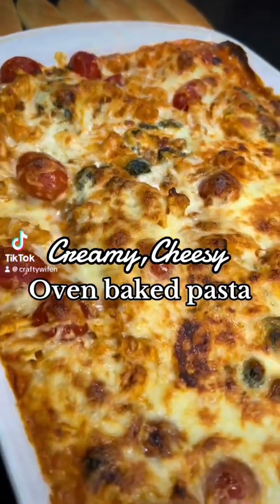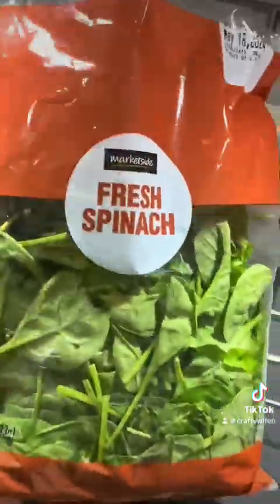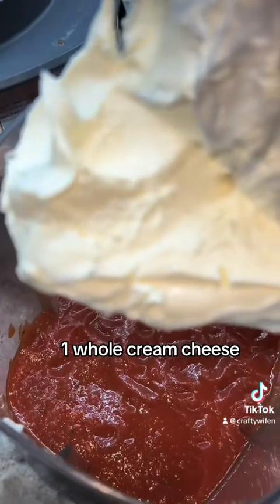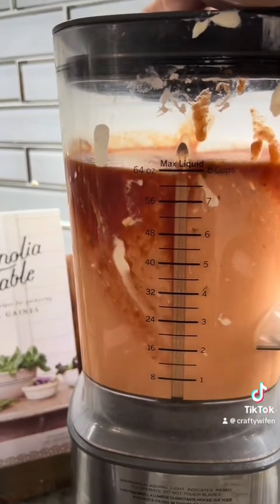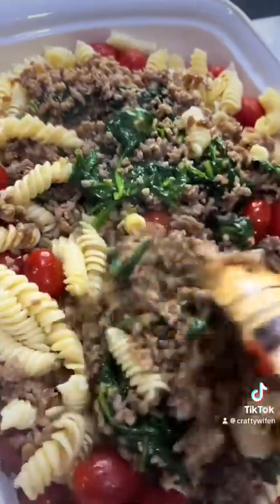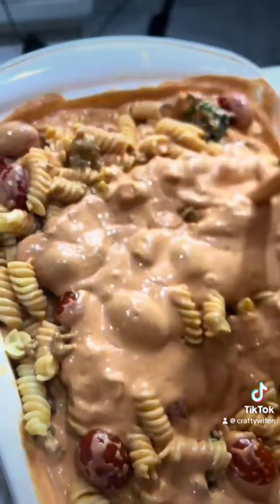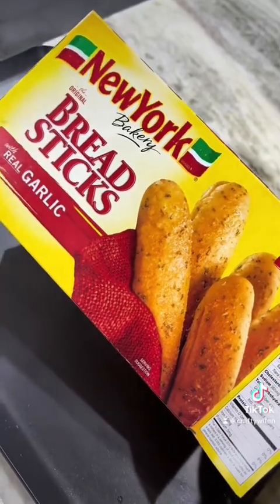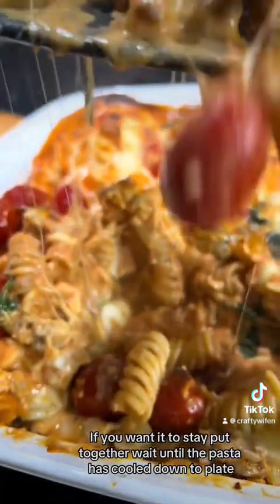Oven baked Pasta